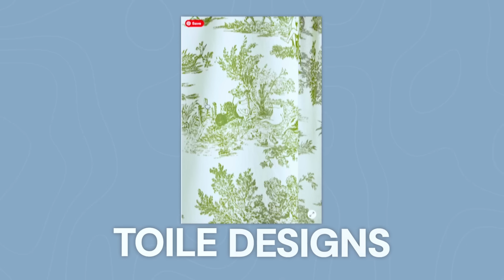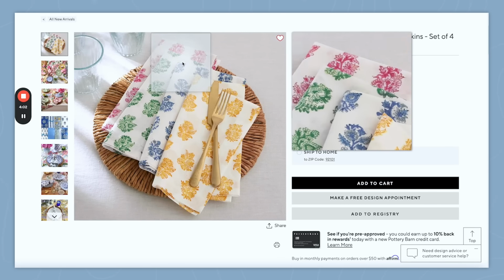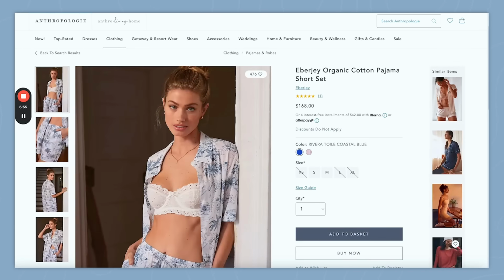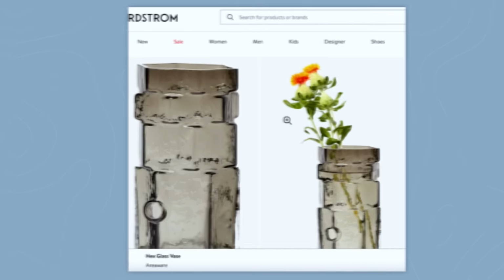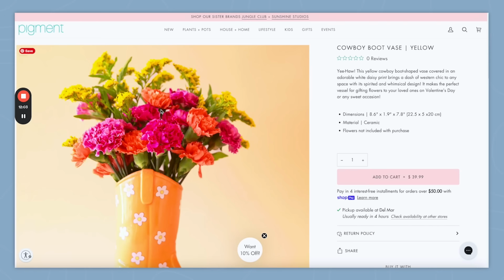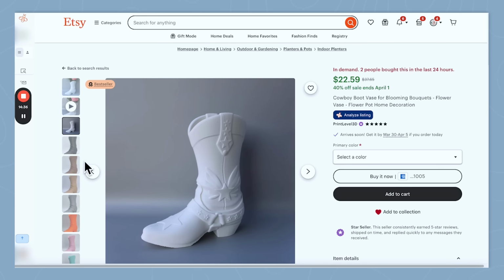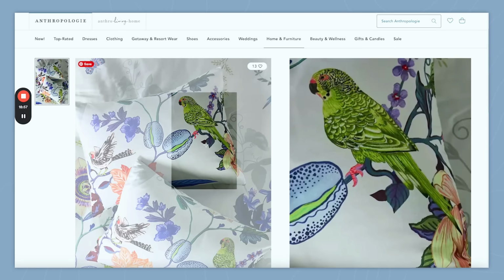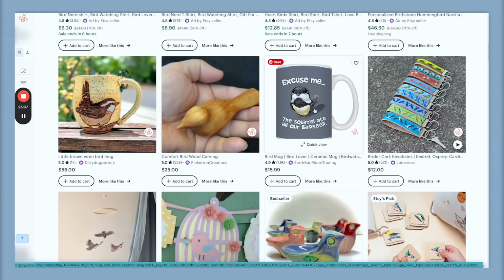6 TRENDS That Will BLOW UP Your Etsy Shop in 2025 🚀 (Product Ideas to Sell NOW)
6 Trends That Will BLOW UP Your Etsy Shop in 2025 🚀

In this video, I break down 6 of the biggest trends coming to Etsy this year and how you can get started on selling these winning product trends in your shop today!

Never miss an upcoming free training with Dylan Jahraus! Stay updated and join the next session

⌚︎ Timestamps:
0:00 - Introduction
0:45 - Trend 1
3:38 - Trend 2
6:10 - Trend 3

Etsy Trends for 2025, best products to sell on etsy in 2025, how to find etsy trends, top etsy trends this year